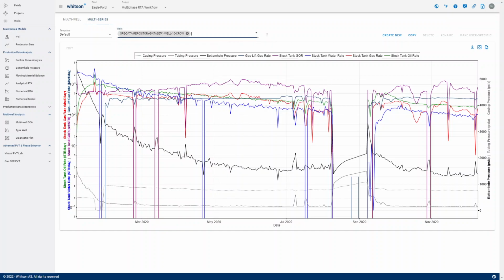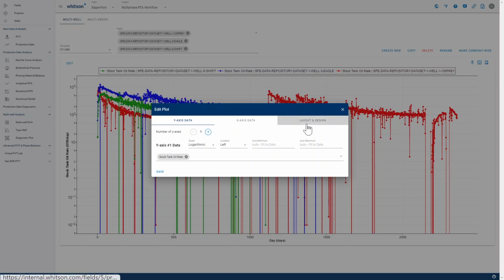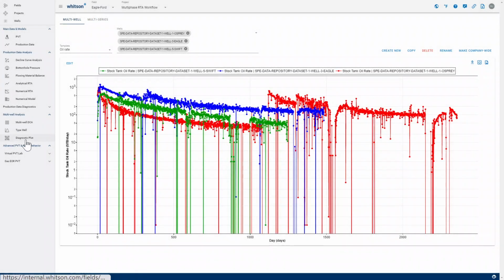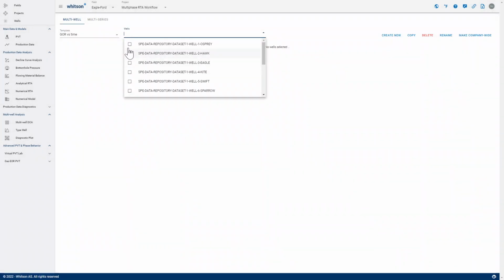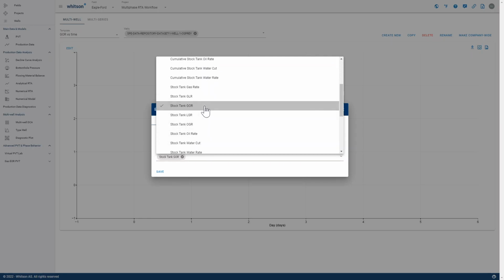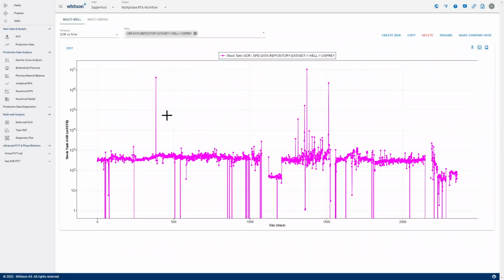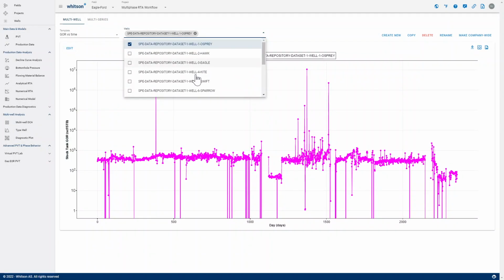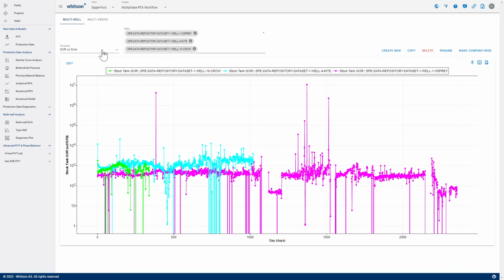Tip Tuesday #74: Multi-well diagnostic plot in whitson+